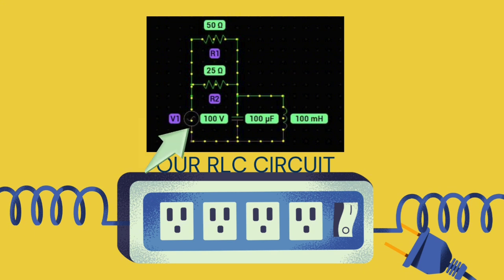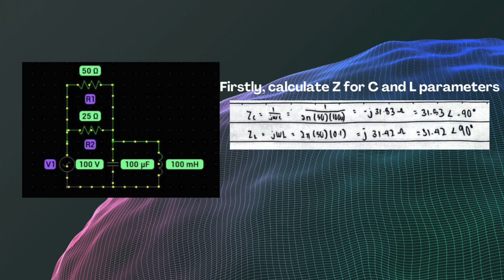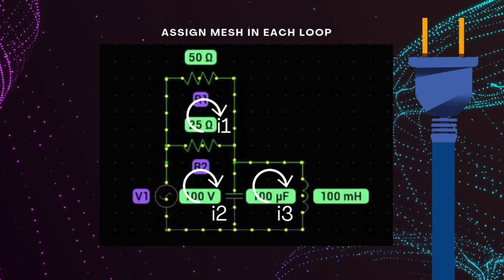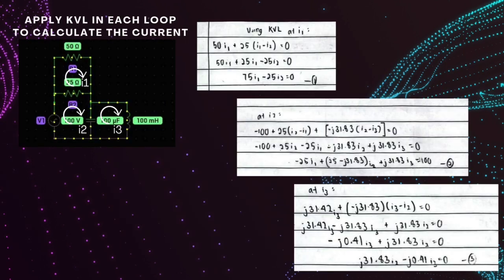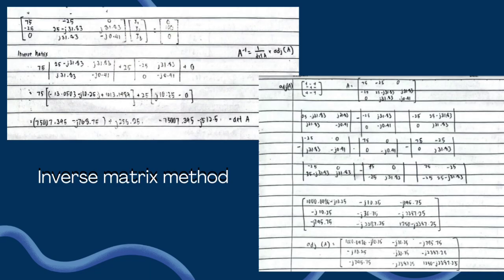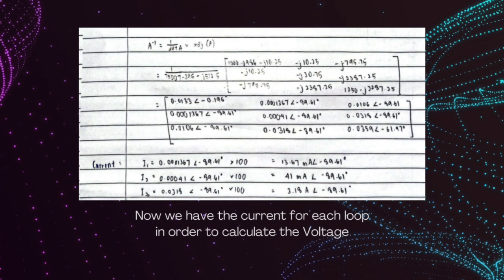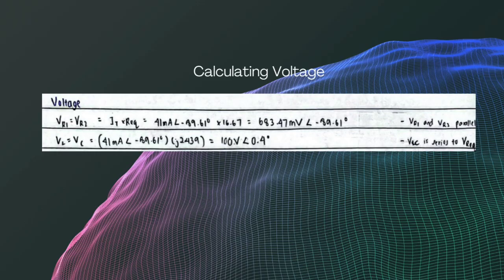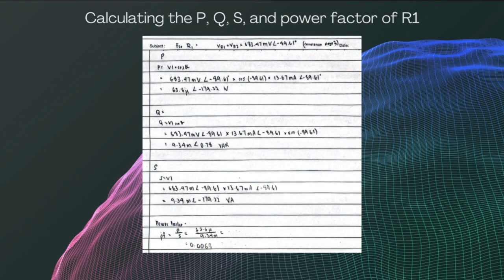Mesh Analysis for RLC AC Source Electric Circuit